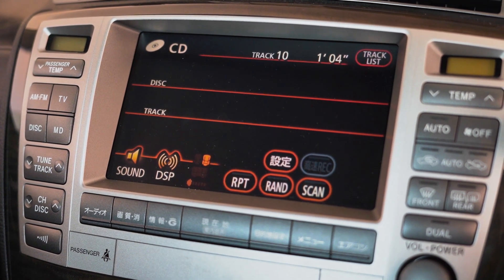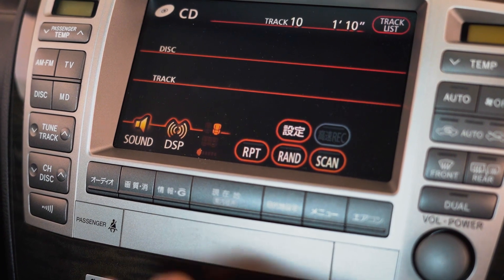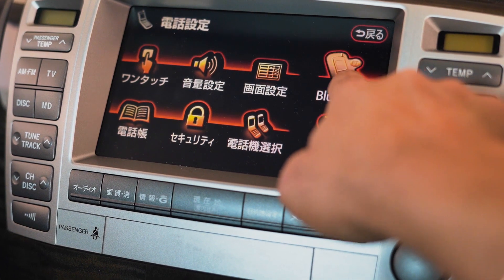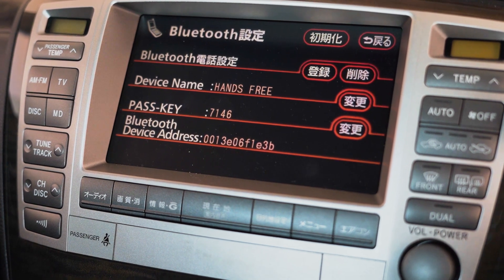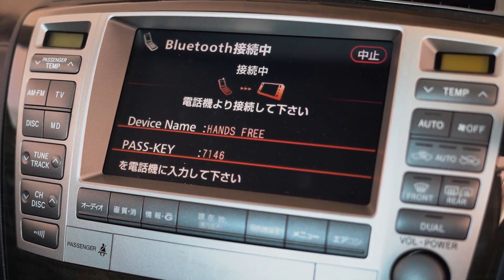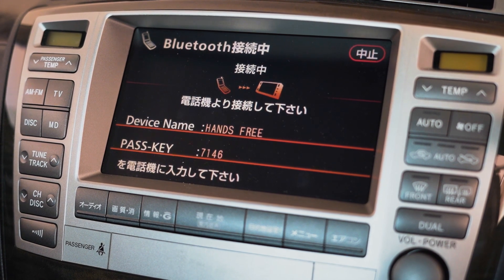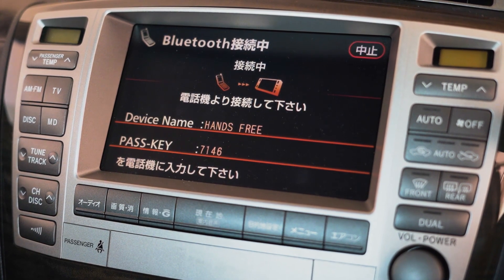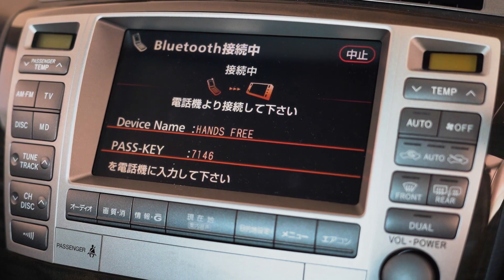How to connect Bluetooth on Toyota Crown Majesta UZS 186 ? S180 Series Crown Bluetooth Connect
Hi Everyone,
Back again with yet another Crown Video providing instructions on how to connect your bluetooth device to Headunit.
Please note you can only use phone for calling and not for streaming music.
For streaming music, you may need to buy an adapter and bluetooth kit that uses AUX medium.